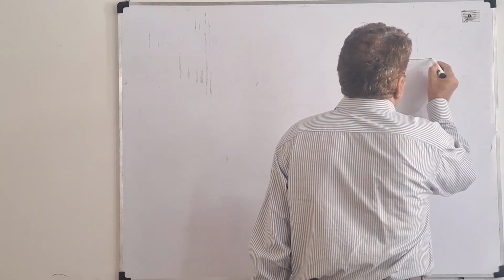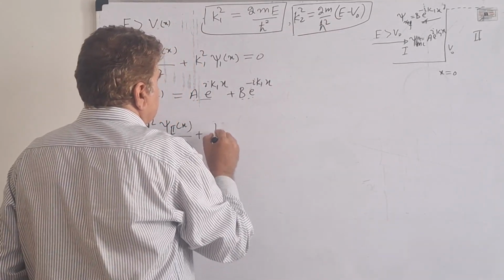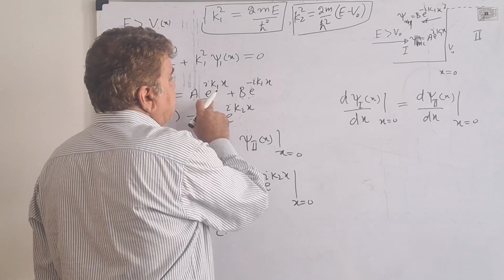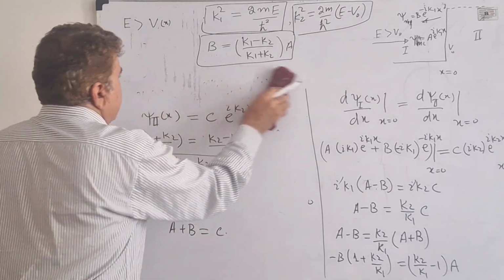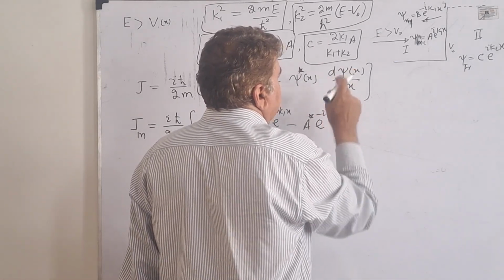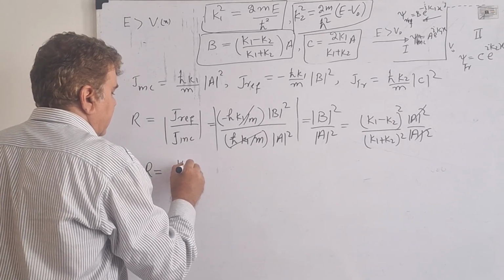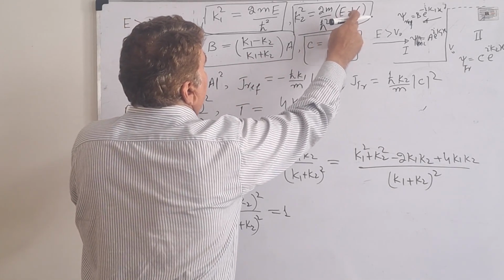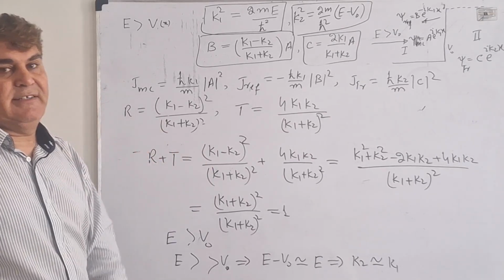One dimensional potential step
One dimensional Potential step, Solution to the Schrodinger equation for potential step, Quantum mechanical description of potential step, classical description of potential step, difference between classical and quantum mechanical description of potential step, wavefunction of potential step, uncertainty in potential step, realization of potential step, step potential in quantum mechanics,